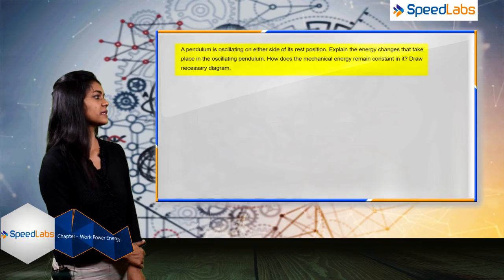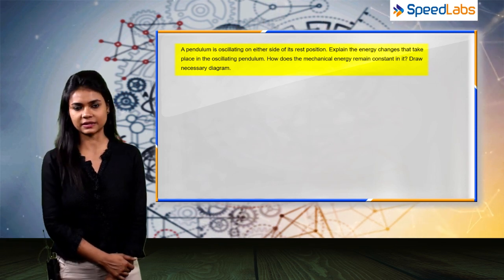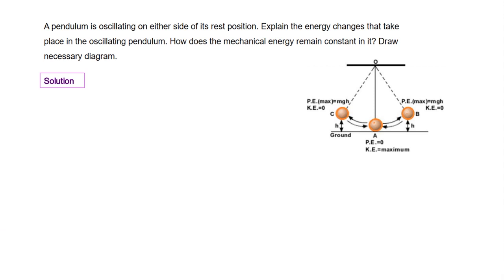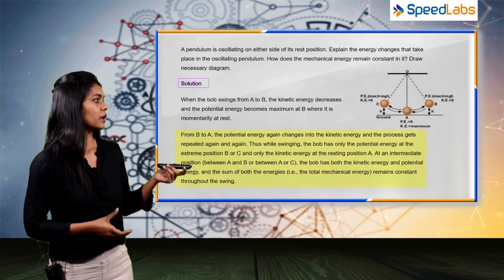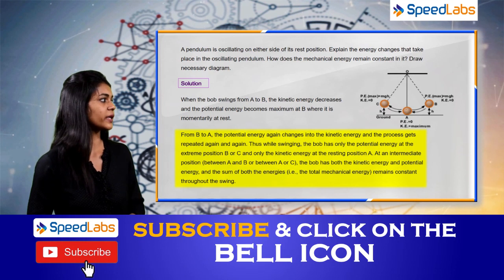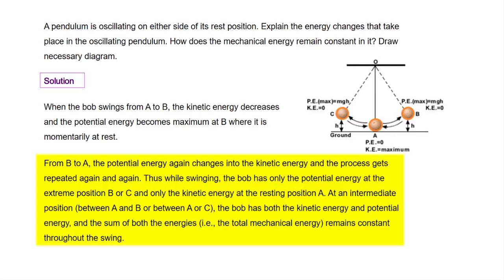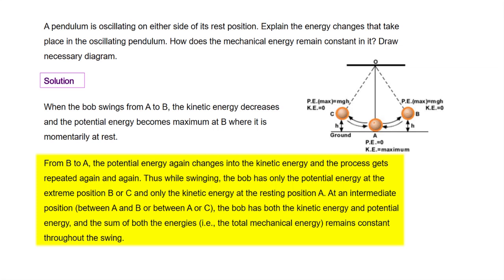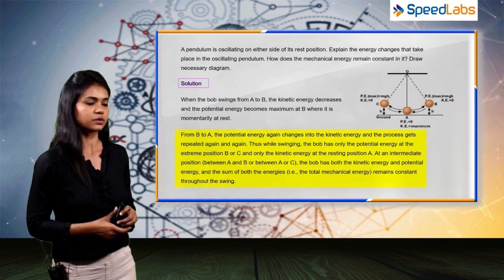ICSE | Class 10th | Physics | Work Power Energy | How the Energy changes in Oscillating Pendulum